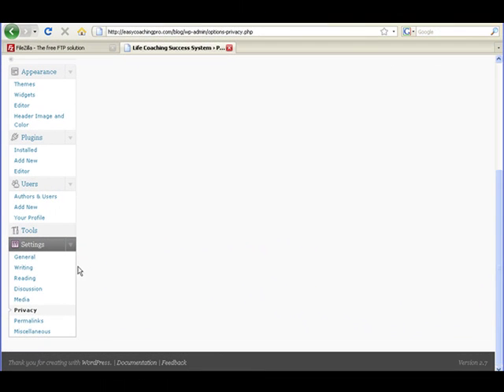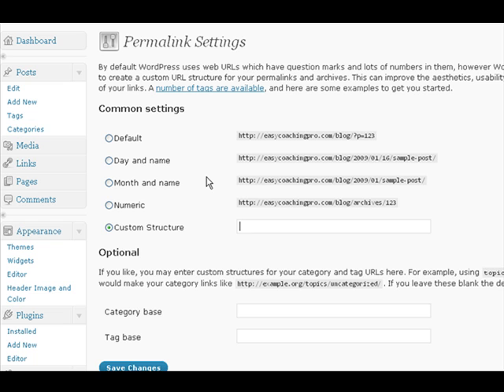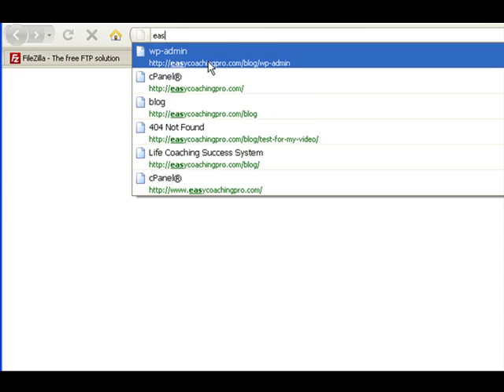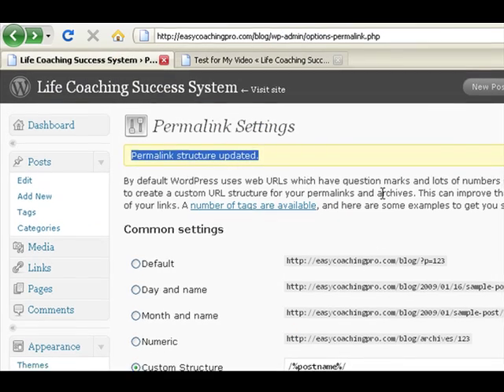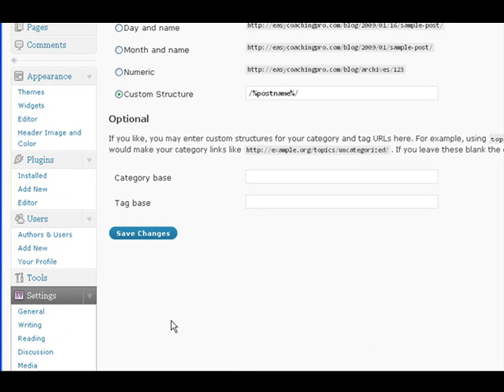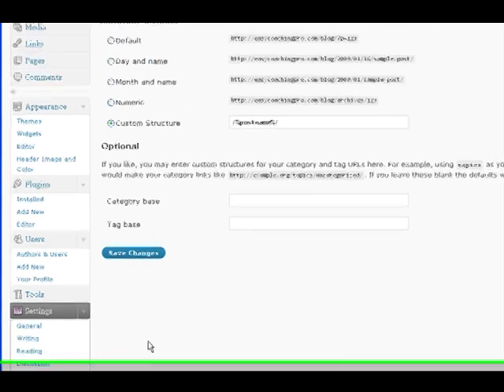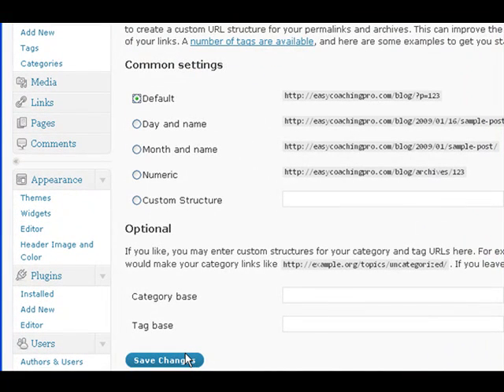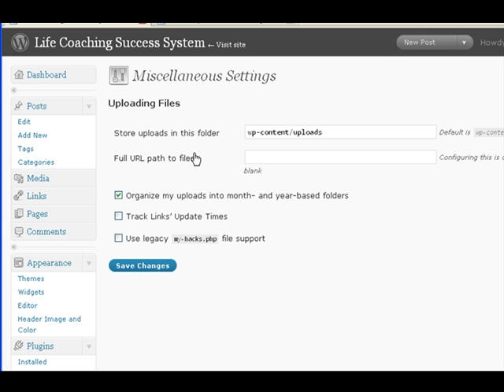Wordpress Permalinks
How to change your default Wordpress permalinks to links which show the title of your post only.